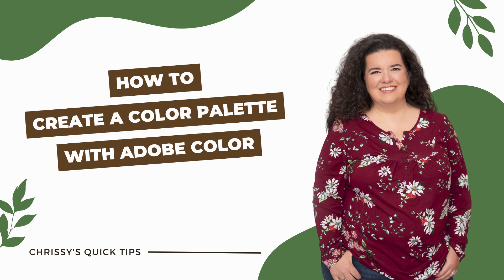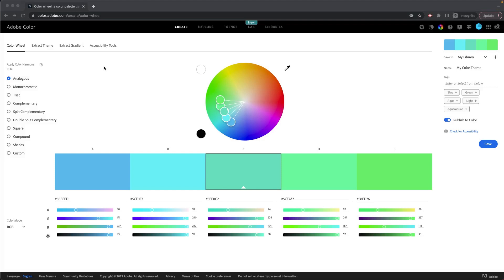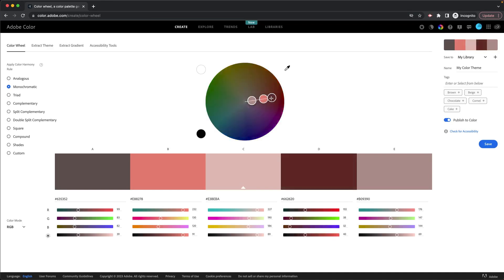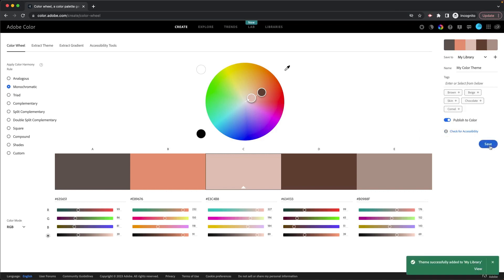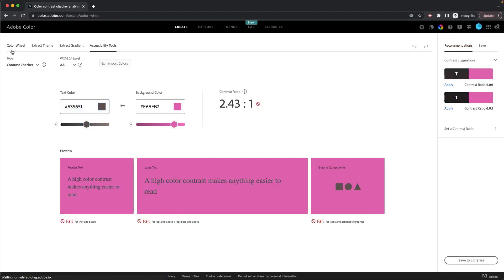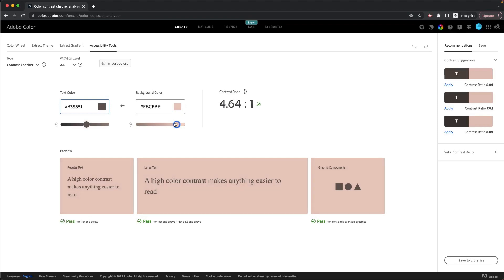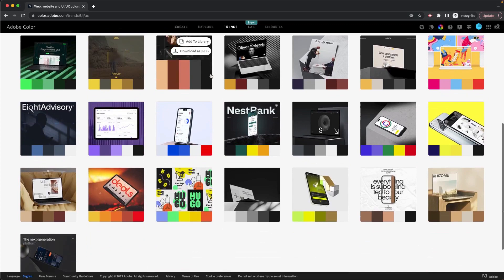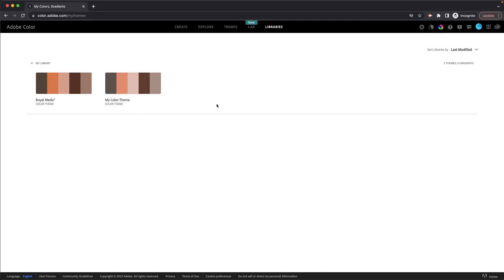How to Create a Color Palette with Adobe Color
Step into the world of colors with Adobe Color. This video guides you through the basics of using Adobe Color to craft a unique color palette for your website or brand. We'll also teach you how to test your palettes for accessibility, ensuring a smooth and inclusive user experience.